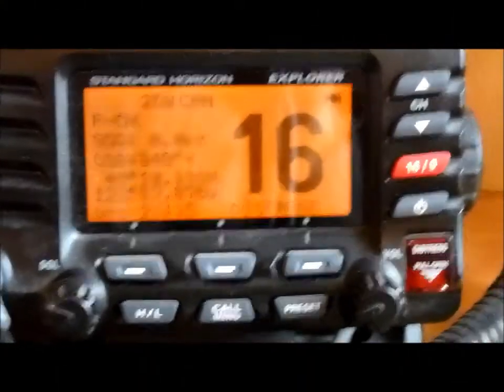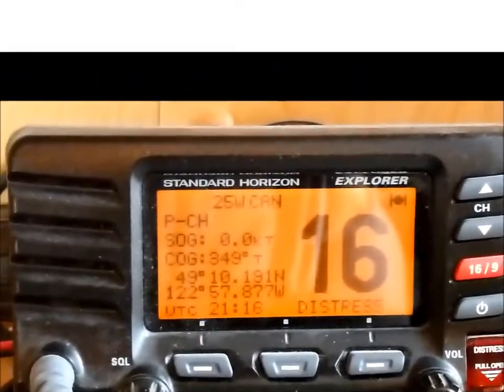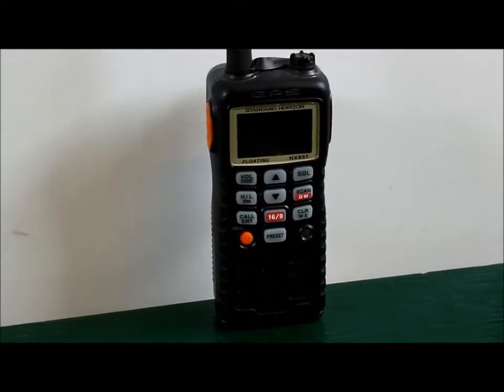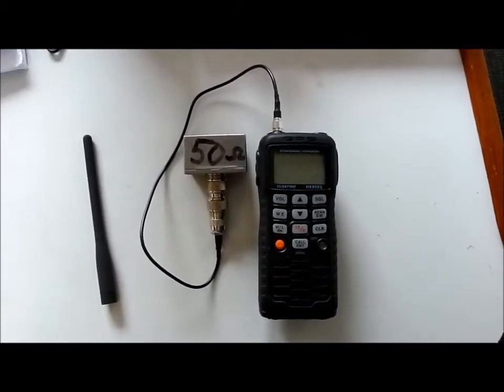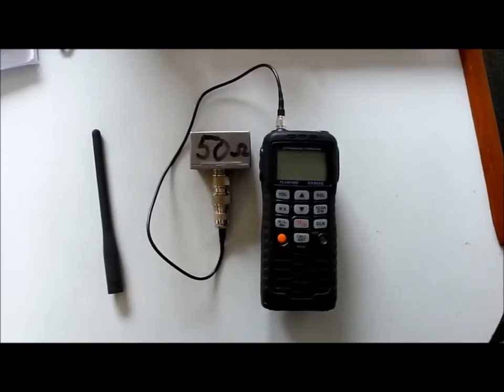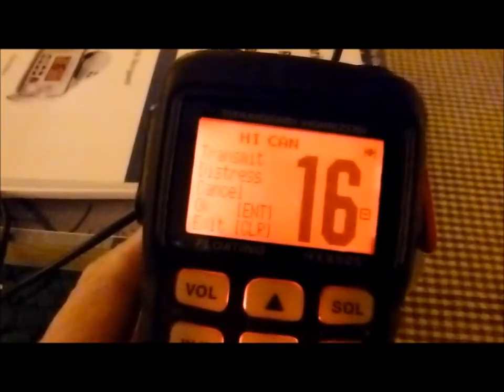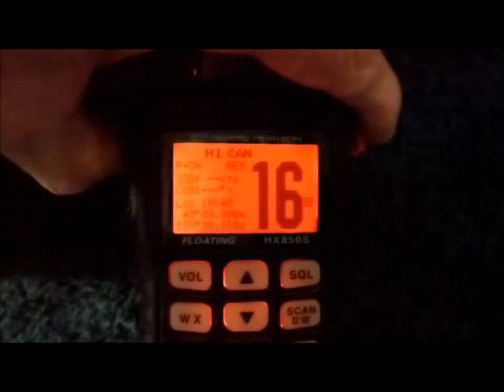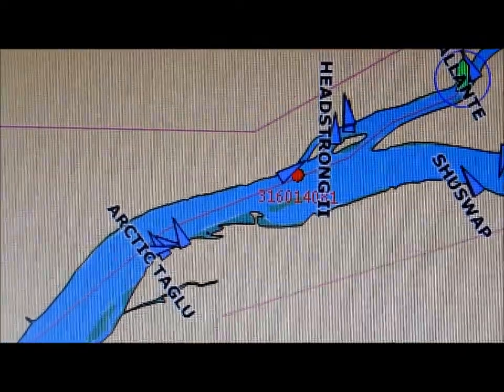How to make a DSC Distress Call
Want to know how the Digital Selective Call (DSC) distress button on your marine VHF works?  This video shows what happens both at the transmitting and receiving end.  Cancellation of a distress call made in error is also shown.